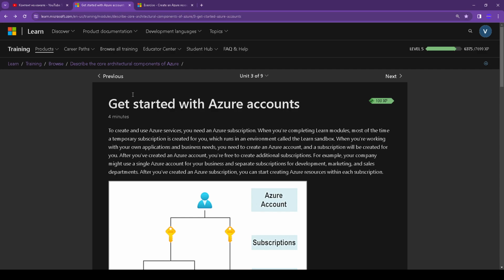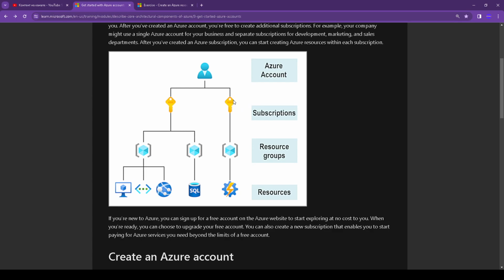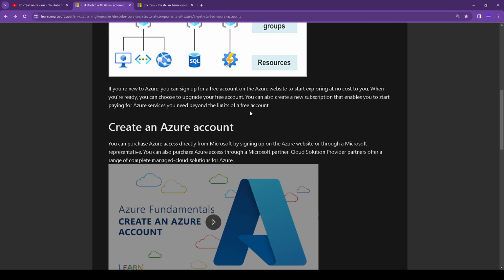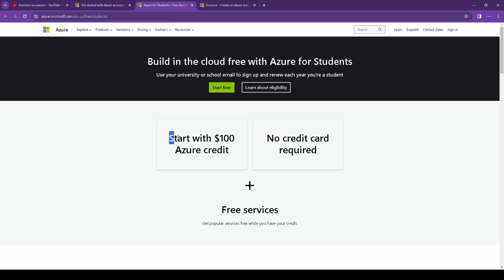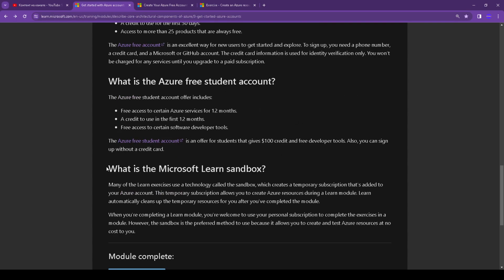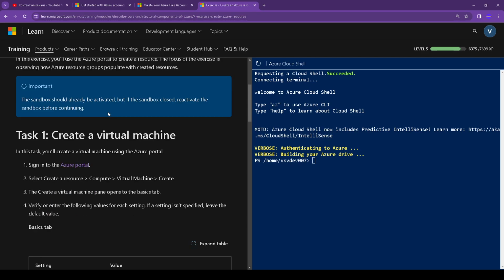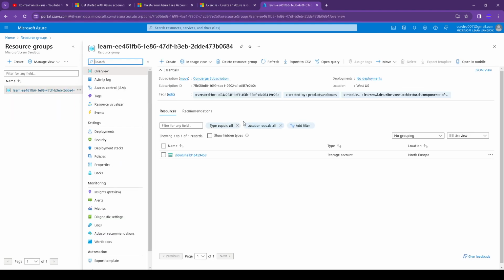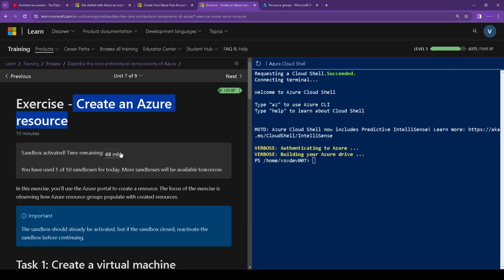Azure free hands-on labs and accounts